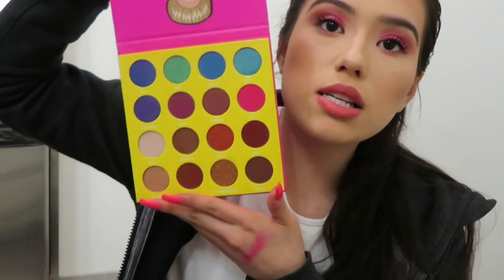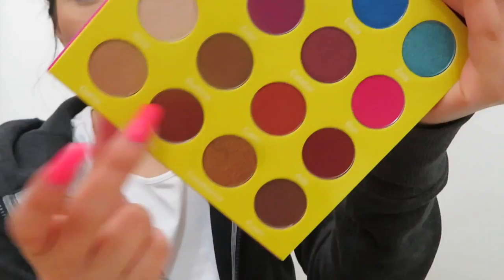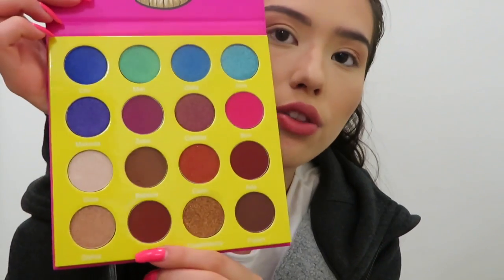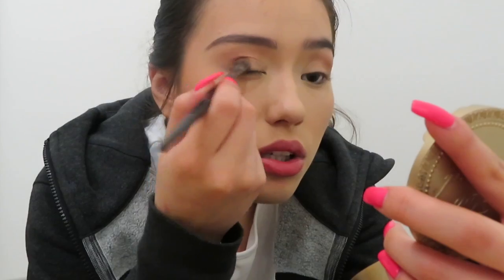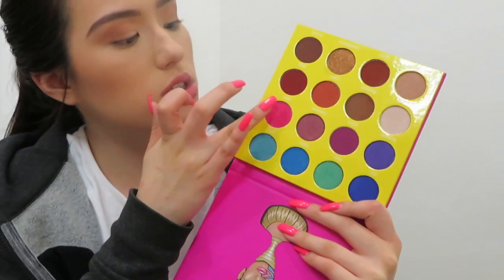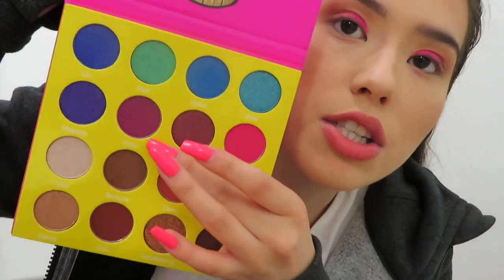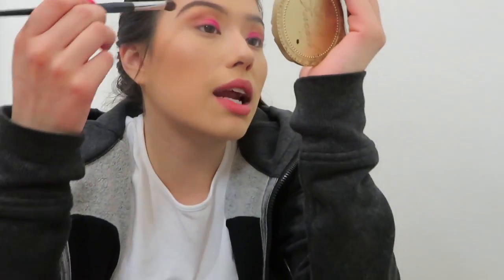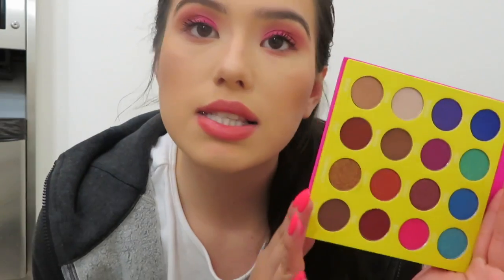First Impressions/ Tutorial Juvia's Place Masquerade Palette with NO False Lashes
Hello Beauties!!
I know palettes with color can be a bit intimidating, but today I am here to show you guys that it is very achievable to create a look without false lashes!
I hope you guys enjoyed this video and are eager to see more (:

I'll see you guys in my next video!

XOXO- Lindsay Henriquez